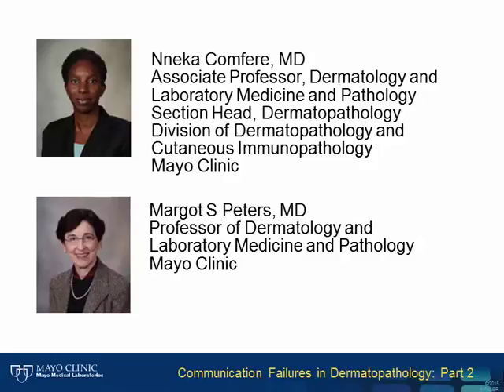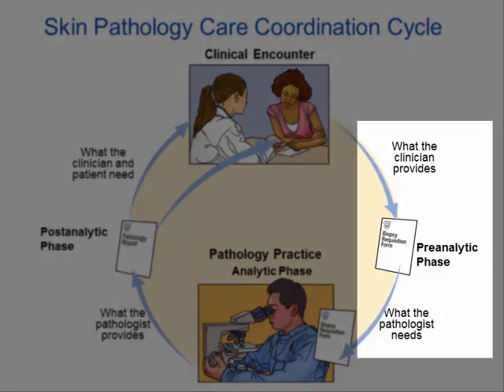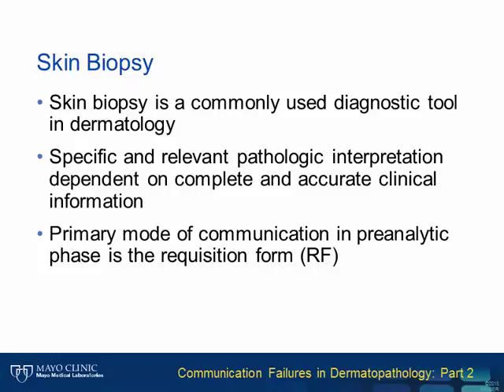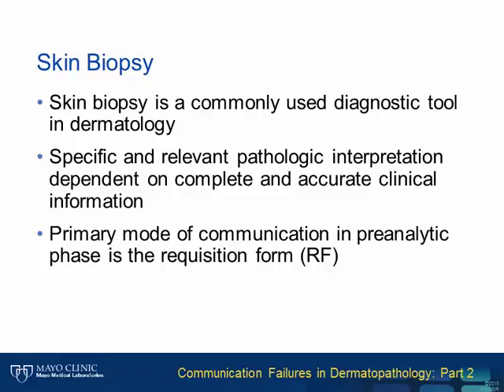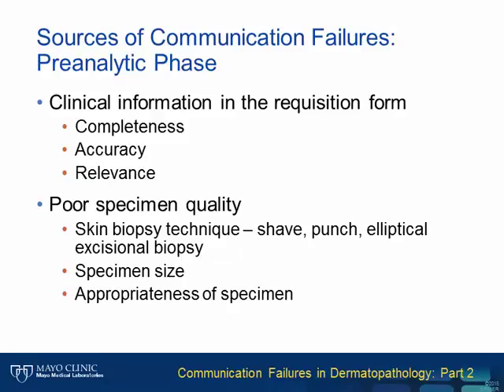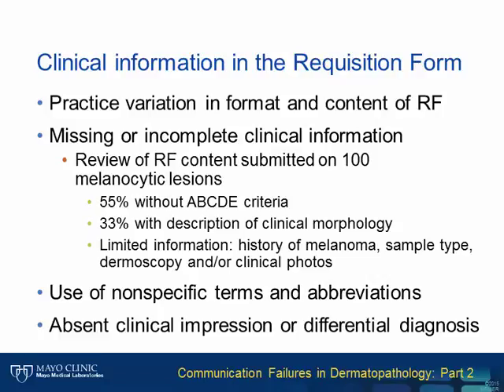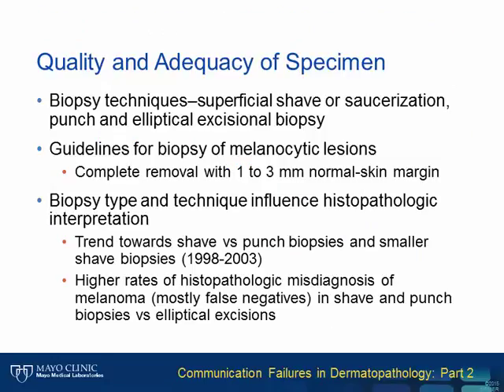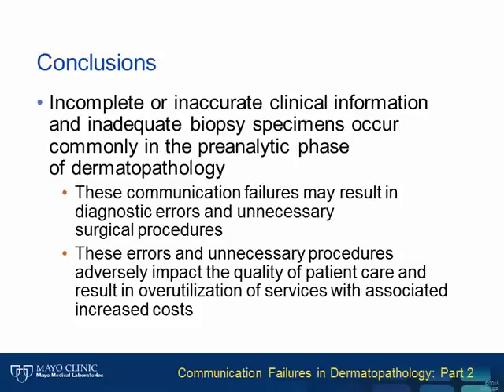Communication Failures in Dermatopathology: Part 2 [Hot Topic]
Communication failures occur frequently in the pre- and postanalytic phases of the skin pathology care coordination cycle and may adversely impact diagnostic performance and the quality of patient care. Multiple modifiable factors influence the quality of communication. In Part 2 of a 3-part series, Dr. Comfere and Dr. Peters focus on failures that may occur in the preanalytic phase of dermatopathology. Incomplete or inaccurate clinical information and inadequate biopsy specimens may result in diagnostic errors and unnecessary surgical procedures.

A presentation by Nneka Comfere, MD and Margot S Peters, MD